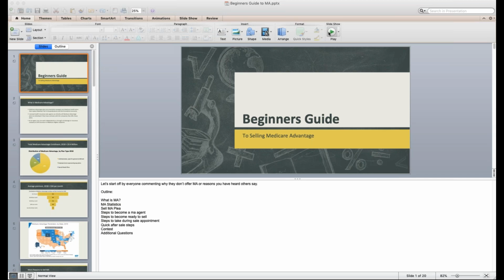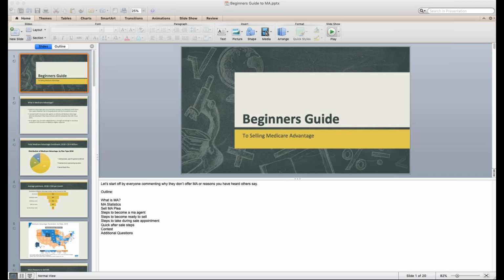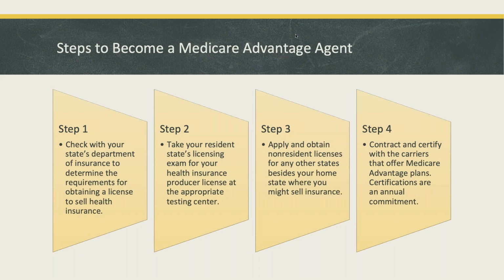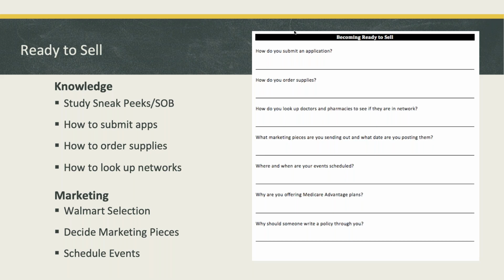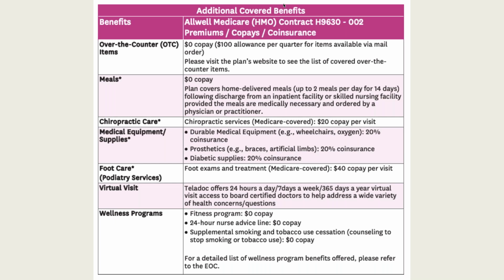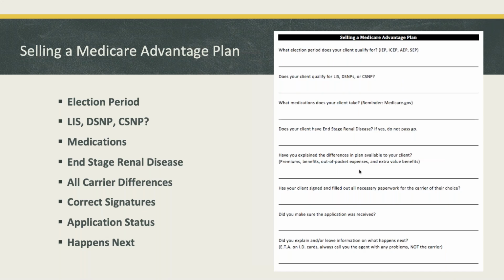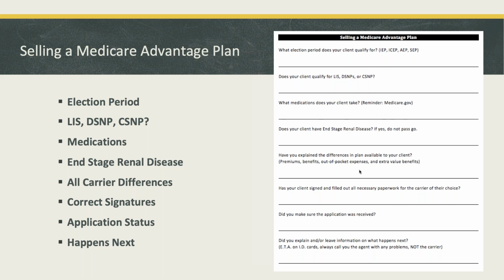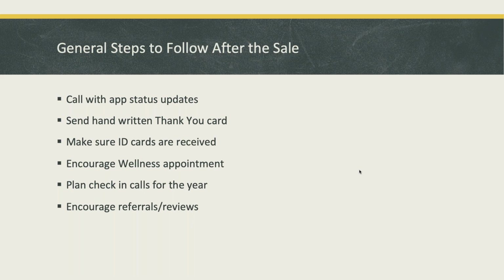Medicare Advantage for Beginners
Jennifer and Kristin explain how to become a Medicare Advantage Agent and the beginning steps for selling Medicare Advantage plans.